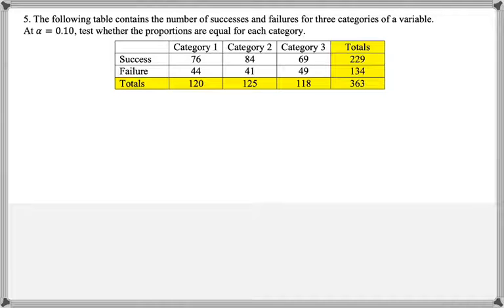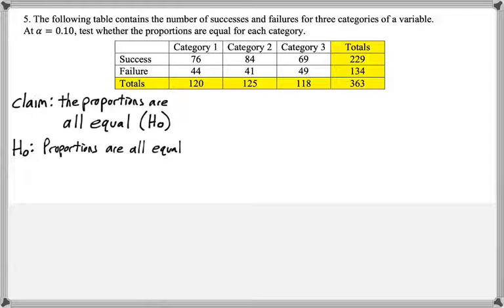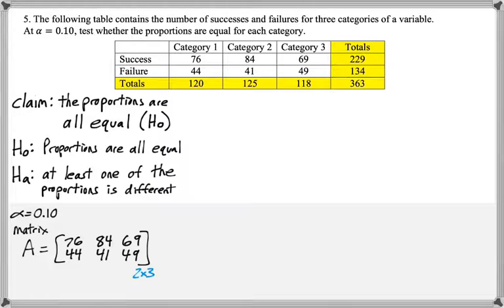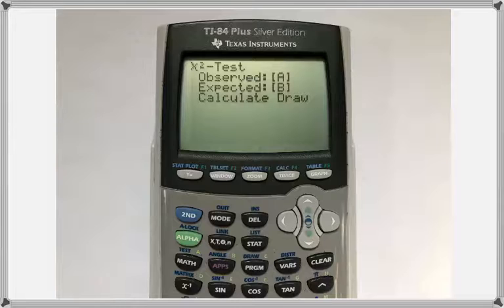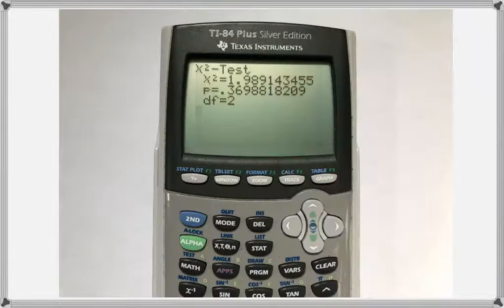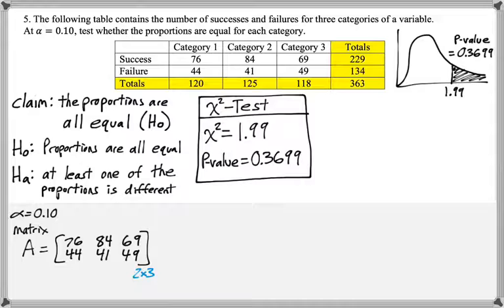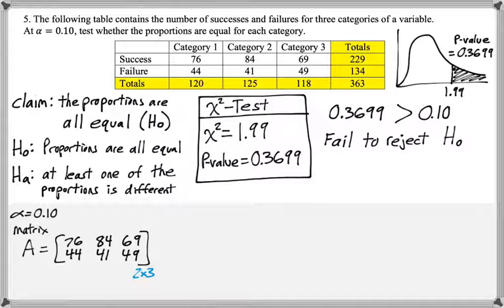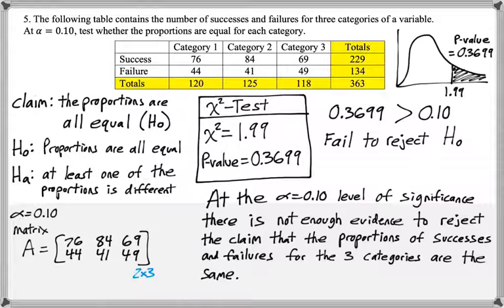Math 208 : 11.5 #5 (Elementary Statistics Tutorial : Chi-Square Test For Homogeneity)